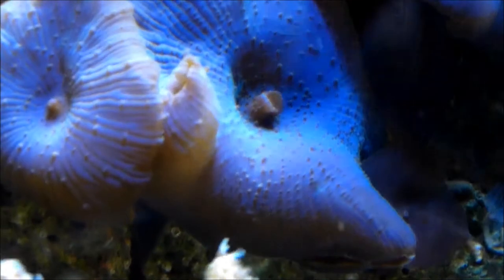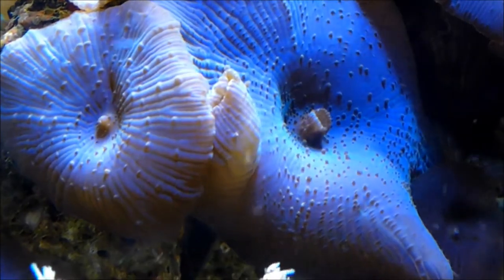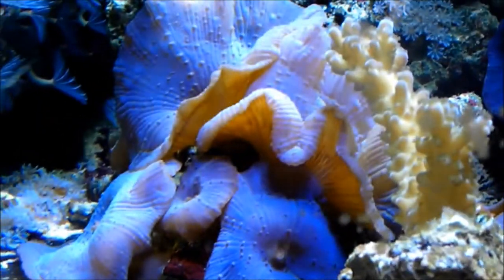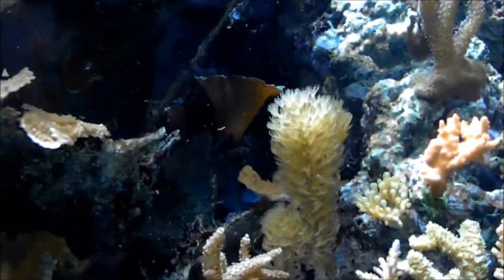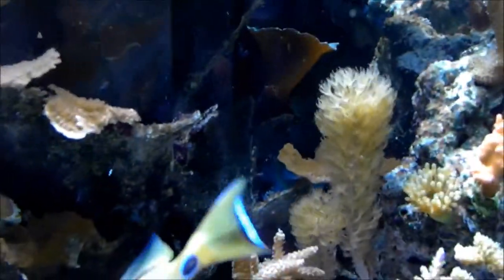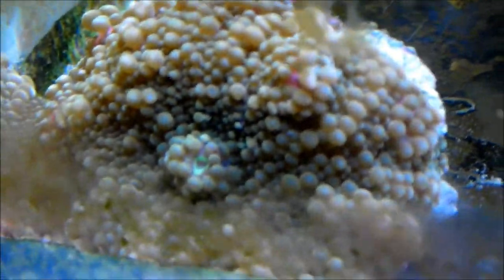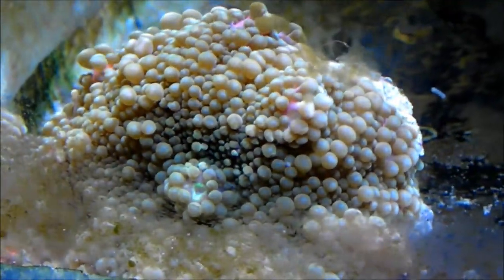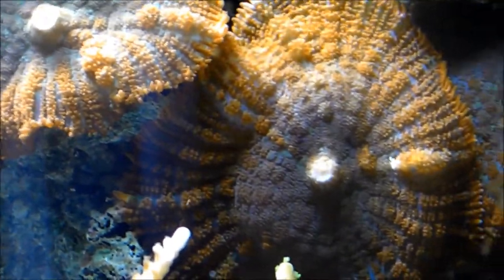- Tony Nguyen Saltwater fish tank reef aquarium MyReefLiving (species shout out Mushroom)